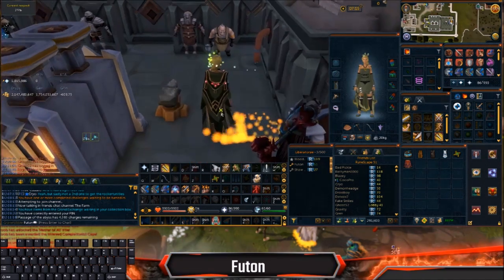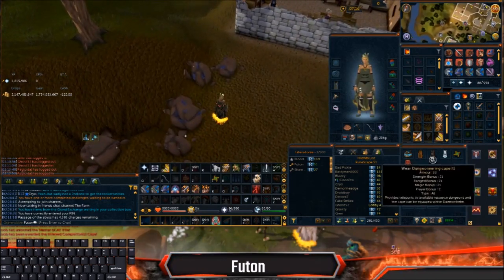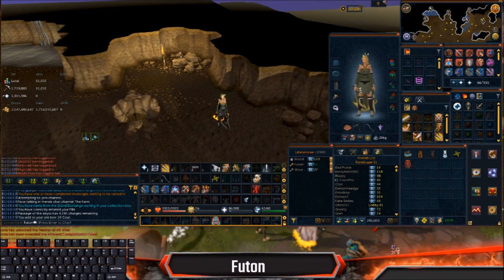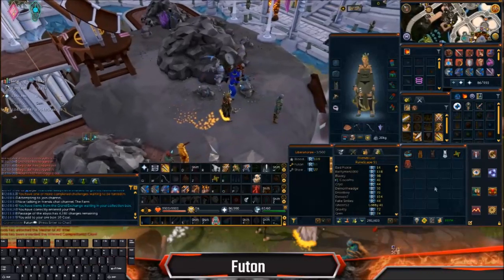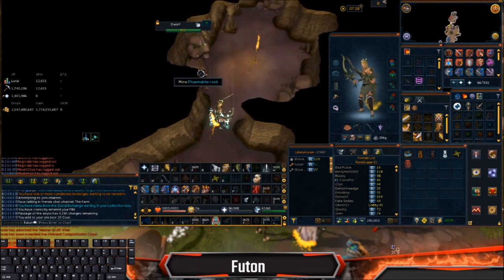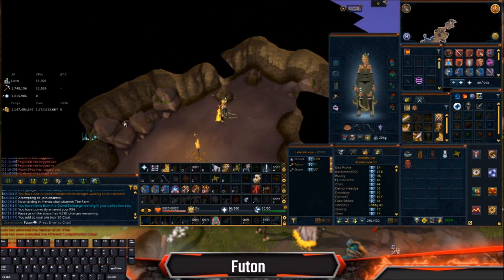Runescape 3 - New Ore Locations Post Rework for Recomping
This is mainly for compers trying to recomp and is some of the best locations to find these ores. I legit go thru all the spots in sub 6 mins so its extremely easy to get to any ore in the game.